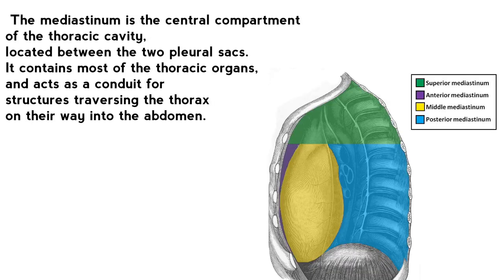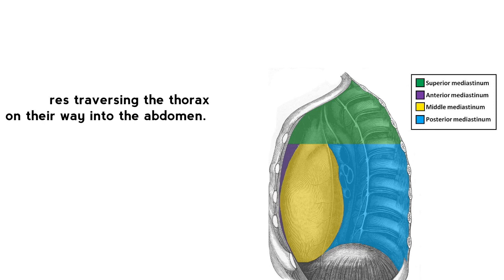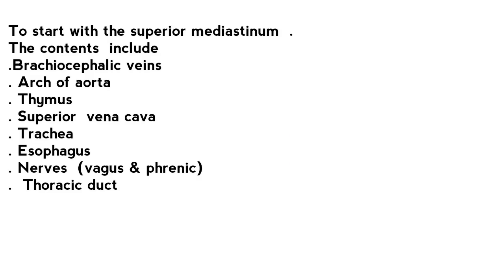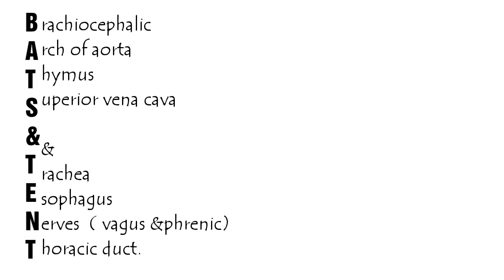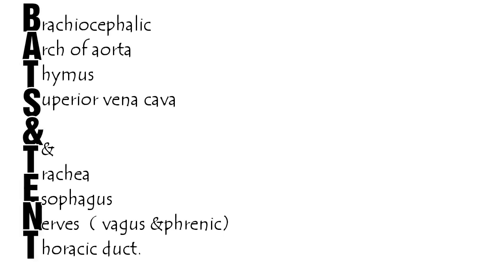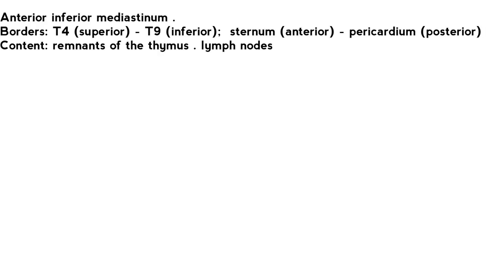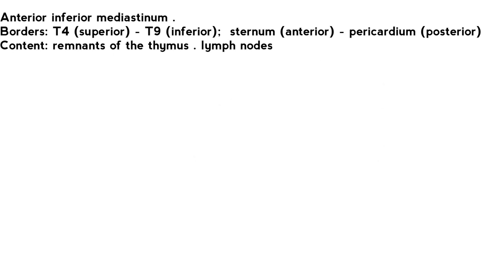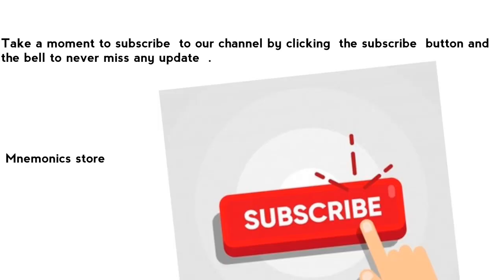The contents of mediastinums and their mnemonics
CHECK OUT NEWEST VIDEO ON

The mediastinum is the central compartment of the thoracic cavity, located between the two pleural sacs. It contains most of the thoracic organs, and acts as a conduit for structures traversing the thorax on their way into the abdomen.
Anatomically, the mediastinum is divided into two parts by an imaginary line that runs from the sternal angle . (the angle formed by the junction of the sternal body and manubrium) to the T4 vertebrae:

Superior mediastinum – extends upwards, terminating at the superior thoracic aperture. Borders: first rib (superior) - T4 (inferior)
Inferior mediastinum – extends downwards, terminating at the diaphragm. It is further subdivided into the anterior mediastinum, middle mediastinum and posterior mediastinum.
In this video we shall look at the contents of mediastinums and their mnemonics.
To start with the superior mediastinum  . The contents  include  brachiocephalic veins . Arch of aorta  . Thymus  . Superior  vena cava  . Trachea . Esophagus . Nerves  (vagus & phrenic) . And thoracic duct .  So by using their first letters we can make a mnemonic    . BATS & TENT   . BATS & TENT.
As the inferior mediastinum is subdivided  into anterior  , middle  and posterior mediastinum . I choose  to start  with the  contents of posterior mediastinum which  are  descending aorta  . Azygous vein . Thoracic duct . Esophagus  . Sympathetic trunk / ganglia . Hemiazygous vein . Accessory  hemiazygous vein . Vagus  nerve . By using their first letters we can make a mnemonic that   DATES HAV.  DATES HAV  .
Middle inferior mediastinum.
Borders: T4 (superior) - T9 (inferior); anterior aspect of pericardium (anterior) - posterior aspect of pericardium .
Content: phrenic nerve . heart . pericardium . ascending aorta .  pulmonary trunk.  superior vena cava .  pericardiacophrenic artery.
Anterior inferior mediastinum .
Borders: T4 (superior) - T9 (inferior);  sternum (anterior) - pericardium (posterior)
Content: remnants of the thymus . lymph nodes    . Clinical relations .
Mediastinitis . (inflammation of the structures within the mediastinum).